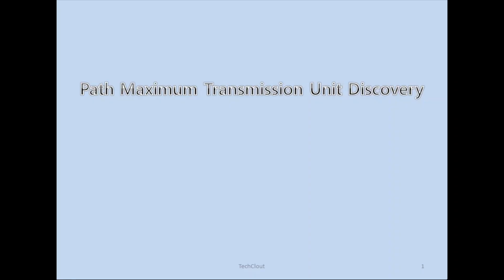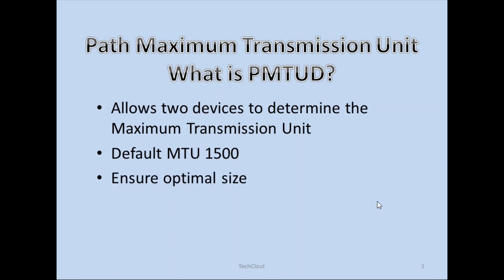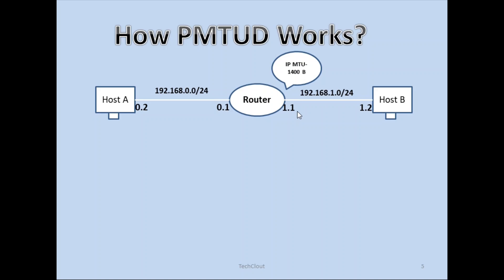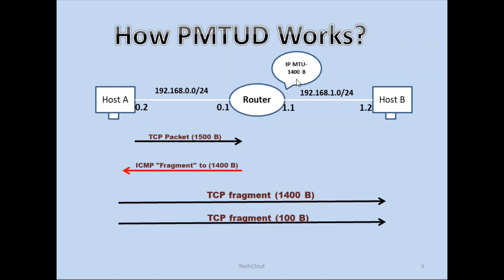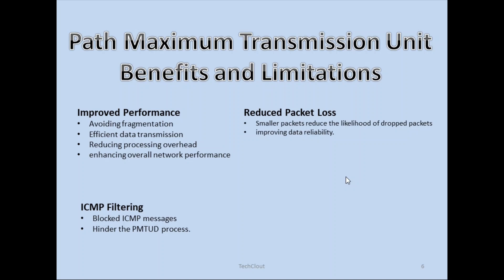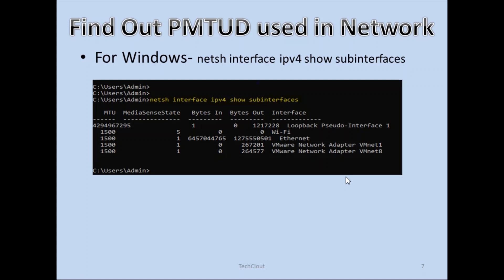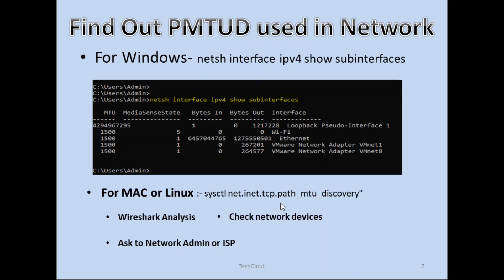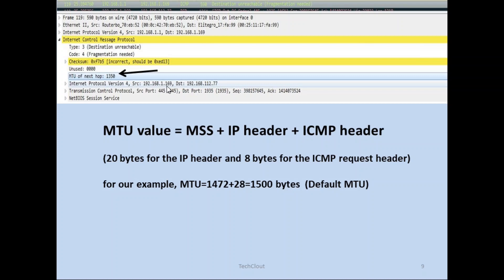Maximizing Network Performance with PMTUD - Path MTU Discovery Explained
In this video, we deep dive into the concept of PathU Discovery (PMTUD) and how it plays a crucial role in optimizing network performance. PMTUD refers to the automatic process of determining the Maximum Transmission Unit (MTU) size along a network path. By appropriately adjusting the MTU, data transmission efficiency can be enhanced, minimizing packet fragmentation and retransmissions. Understanding PMTUD is vital for network administrators and engineers as it helps eliminate performance bottlenecks and ensures smooth data transfer.

Throughout the video, we explain the working mechanism of PMTUD in detail, covering various scenarios where it comes into play. We discuss the factors affecting MTU, such as router configurations, VPN tunnels, and different network protocols. Additionally, we highlight the importance of ICMP (Internet Control Message Protocol) in PMTUD and its role in detecting MTU sizes along the path.

Join us in this informative video as we explore best practices for enabling PMTUD in different environments, including IPv4 and IPv6 networks. We also offer troubleshooting tips for situations where PMTUD issues arise, showcasing how to identify and resolve them effectively.

By leveraging the insights shared in this video, network professionals can optimize their network performance, minimize latency, and ensure efficient data transmission across various systems and infrastructure.

PMTUD, Path MTU Discovery, network performance, MTU size, data transmission efficiency, packet fragmentation, retransmissions, network administrators, network engineers, router configurations, VPN tunnels, network protocols, ICMP, troubleshooting, IPv4 networks, IPv6 networks, latency, data transmission

InfoSec (Information Security)
IDS (Intrusion Detection System)
IPS (Intrusion Prevention System)
PenTesting (Penetration Testing)
DDoSProtection (Distributed Denial of Service)
SIEM (Security Information and Event Management)

If you found it informative and enjoyable, we kindly request your support. Please consider giving this video a thumbs up (like) if you found it helpful. Sharing this video with your friends and colleagues who might benefit from it would be greatly appreciated.

Your subscription helps us continue creating valuable videos like this one.

We also welcome your thoughts, questions, and suggestions in the comments section below. Your comments not only provide valuable feedback but also contribute to building a supportive tech community.

Once again, thank you for being a part of our tech journey, and we look forward to bringing you more exciting content in the future!"